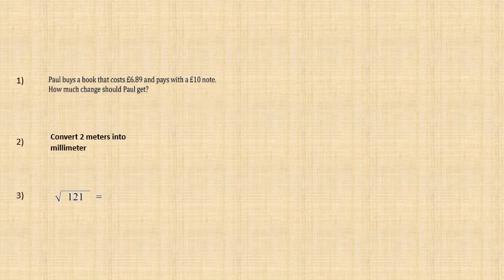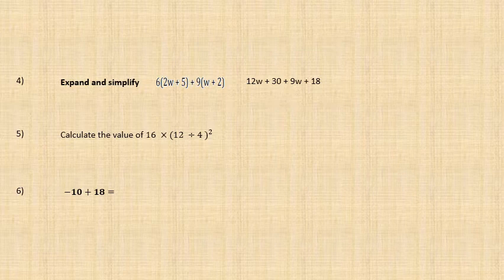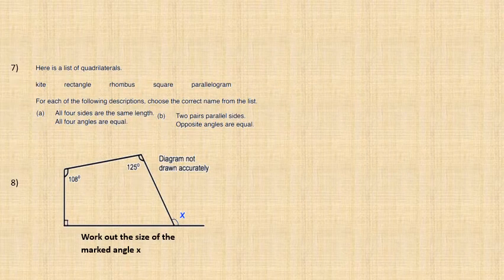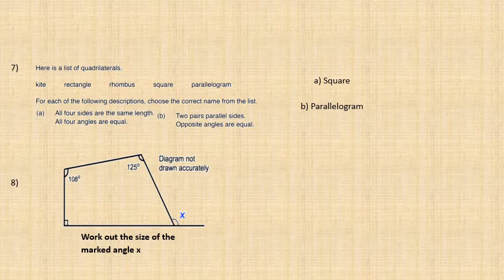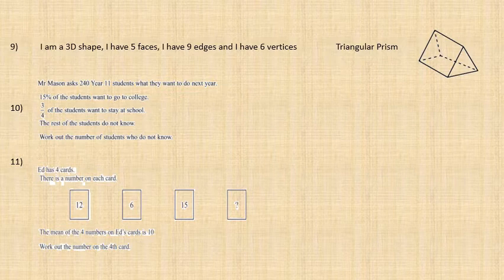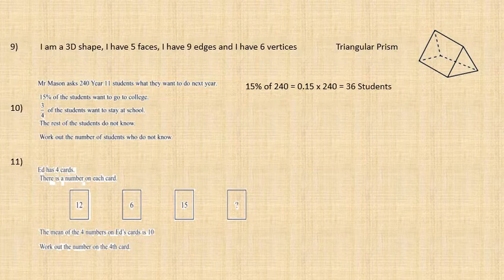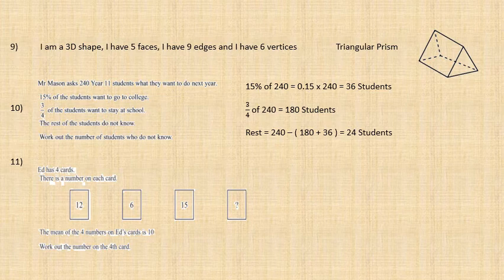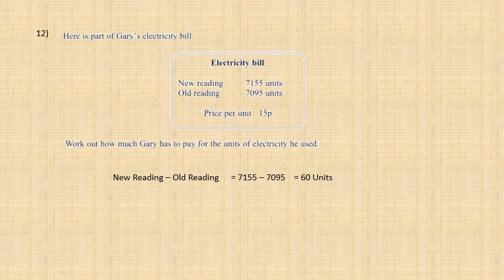Quiz 1 & Model Answers